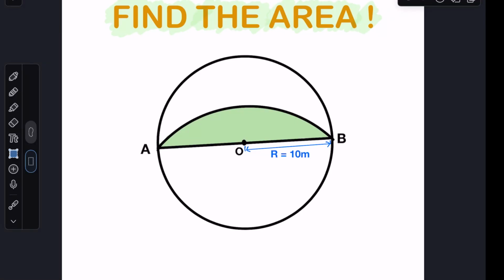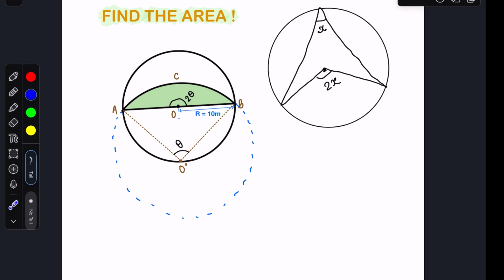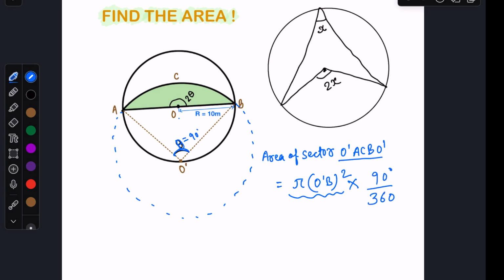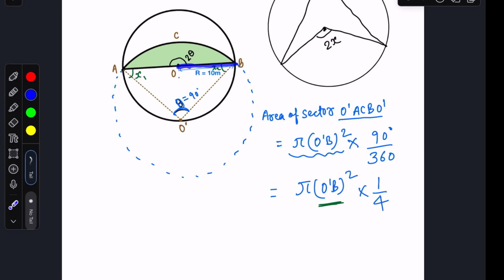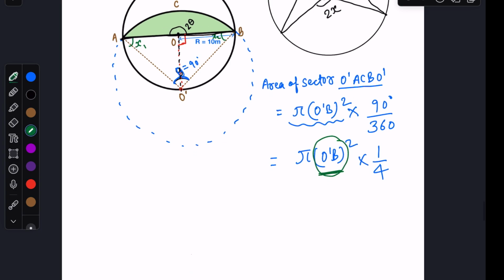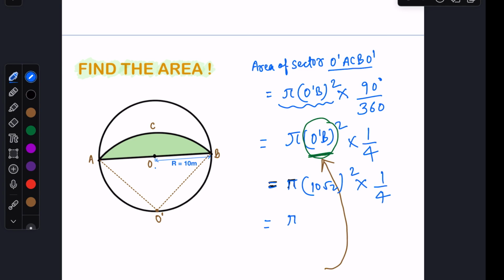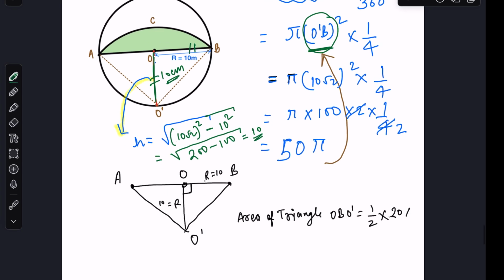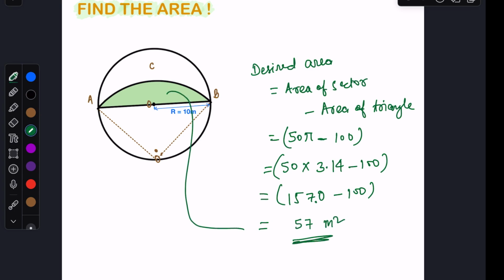Find the Shaded Area | Tricky Math Puzzle with Geometry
"Can you find the shaded (green) area in this tricky geometry puzzle? 🧩
This problem appears simple at first, but it requires smart thinking and step-by-step calculation. Perfect for students preparing for JEE, NEET, SSC, or anyone who loves solving math puzzles!

In this video, I solve the shaded area question with a clear explanation so you can understand easily. Try to solve it before I reveal the answer!

👉 Great for:

Geometry lovers

Puzzle and brain teaser fans

Watch till the end and challenge yourself with this fun maths puzzle!"